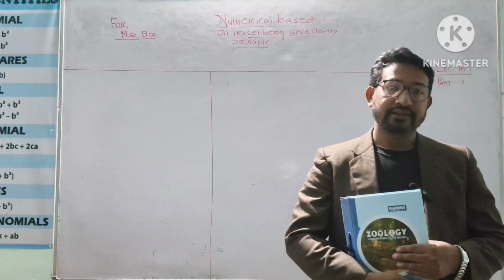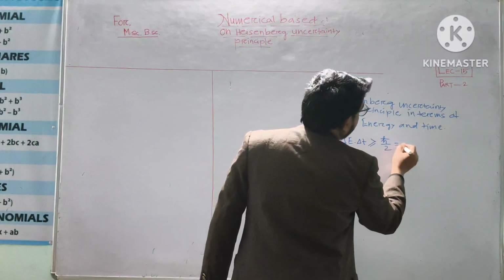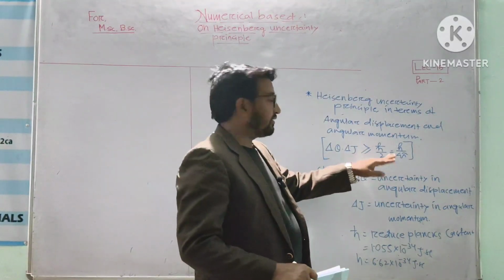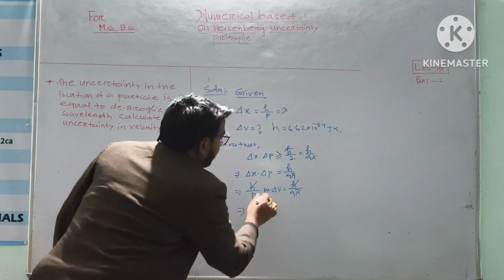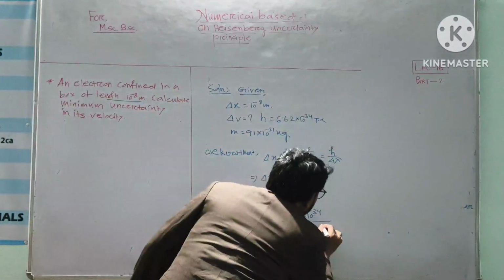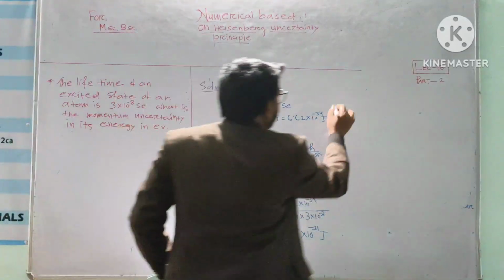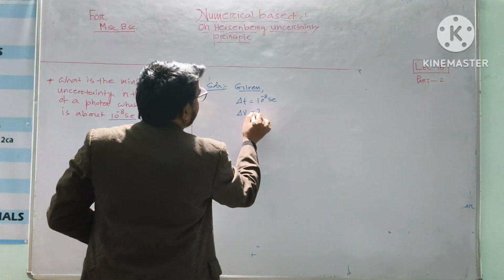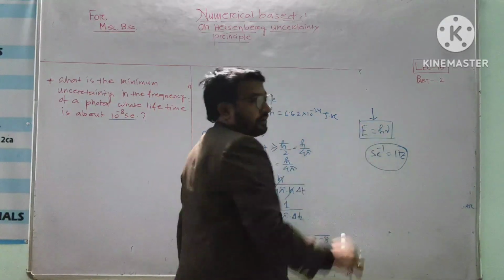Numerical based on heisenberg UP|LEC 15|Physics Darshan Class||B.Sc M.Sc B Tech Jam Physics Students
Numerical based on heisenberg uncertainty principle LEC 15 | Physics Darshan Class | |B.Sc M.Sc B Tech Jam Physics Students

Darshan Class |

B.Sc M.Sc B Tech Jam Physics Students

||Gias Uddin||